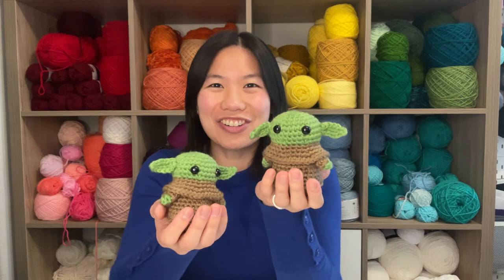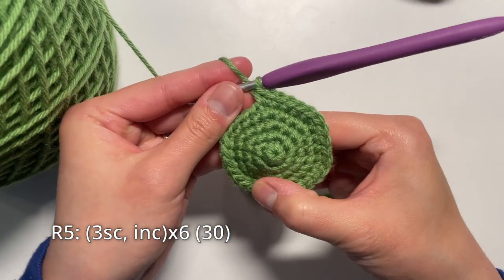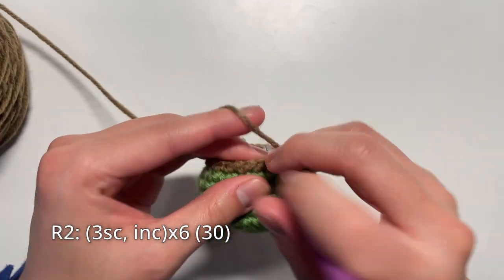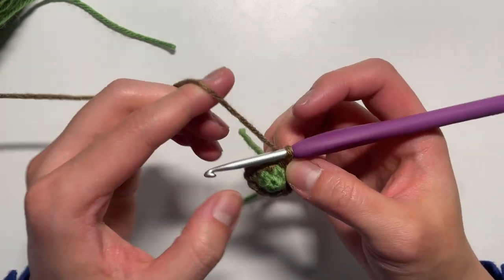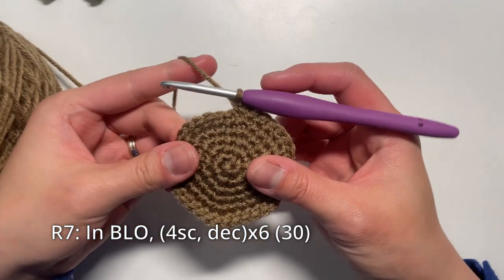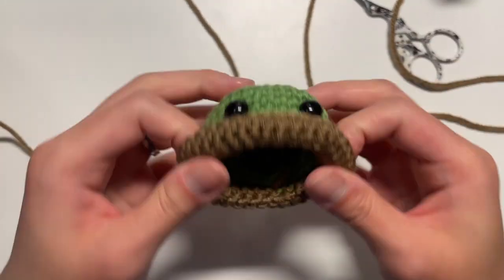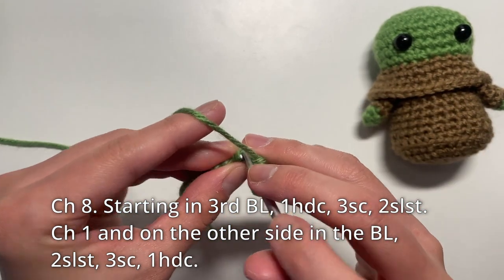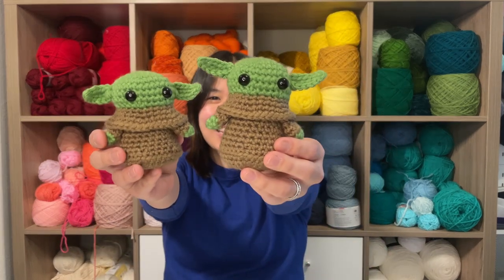How to Crochet "The Child" | Alien Child Tutorial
This tutorial will walk you through all the steps to crochet your own Alien Child. You will need to know how to make a magic ring, chain stitches, single crochet and half double crochet stitches, invisible decreases, and slip stitches.

If you made one, I'd love to see it! Share it with me on Instagram @mary.merrymakes

Amazon Storefront

0:00 Intro
2:06 Materials
3:40 Head
22:00 Attach Eyes to Head
23:51 Arms
30:08 Body
43:53 Sew Head to Body
53:10 Ears
55:59 Sew Ears to Head
1:03:23 Outro